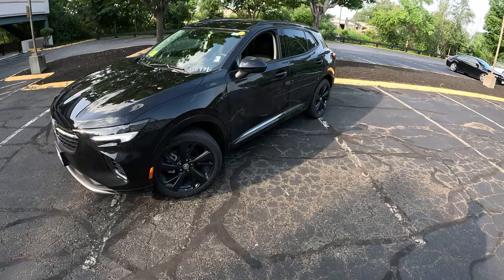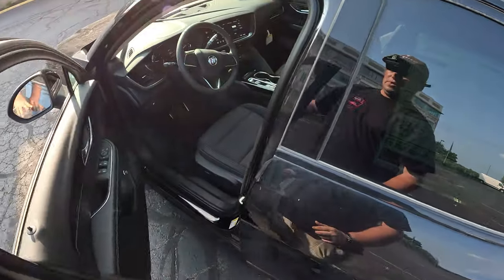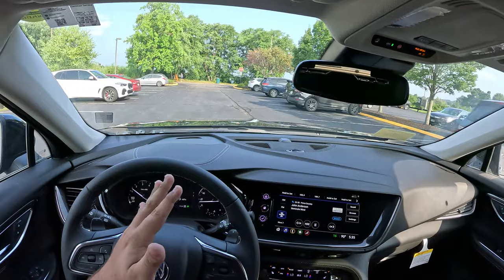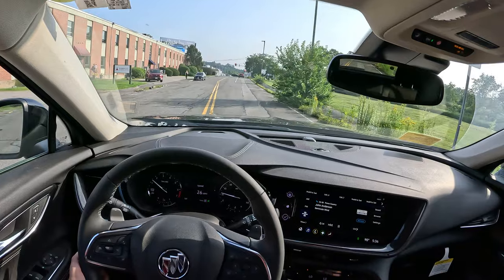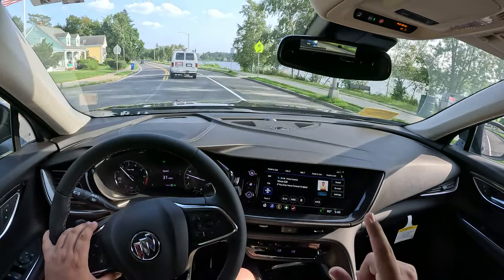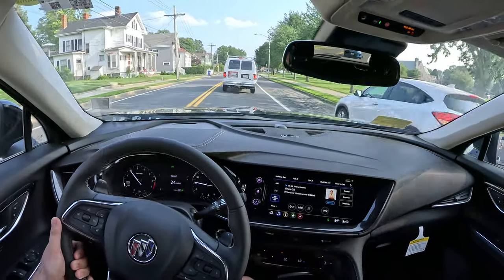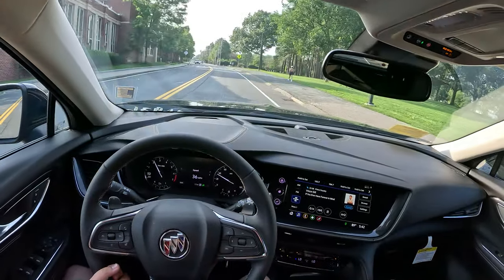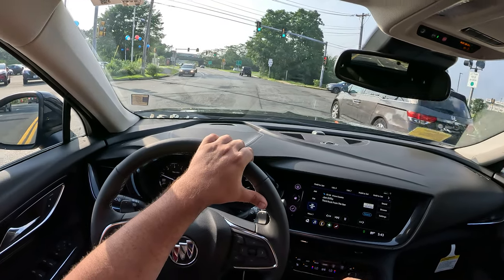2023 Buck Envision Preferred Sport Touring POV Test Drive/Review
HUGE thanks to Albrecht Buick/GMC for allowing me to film this video!